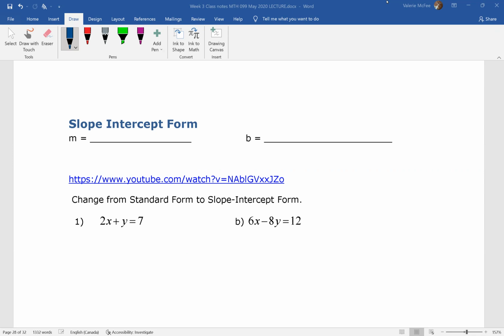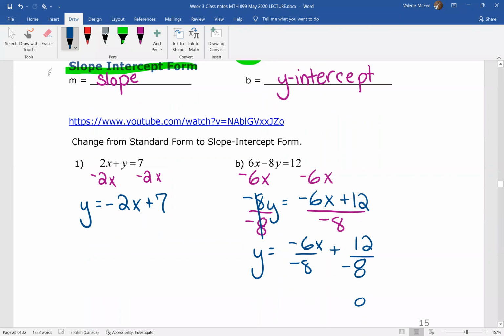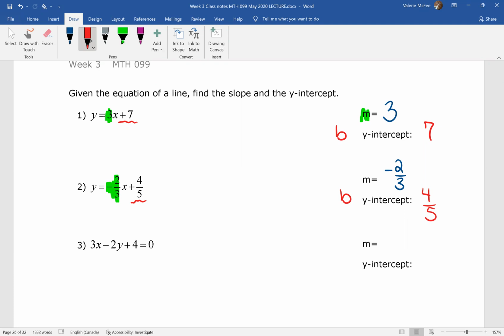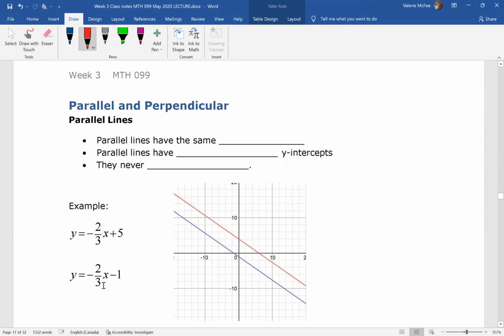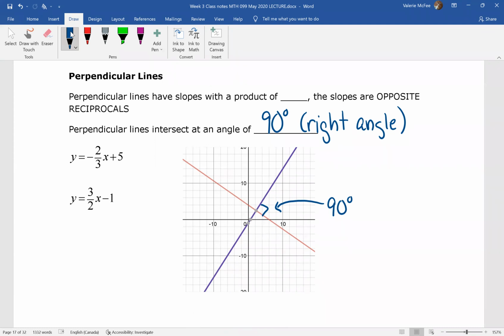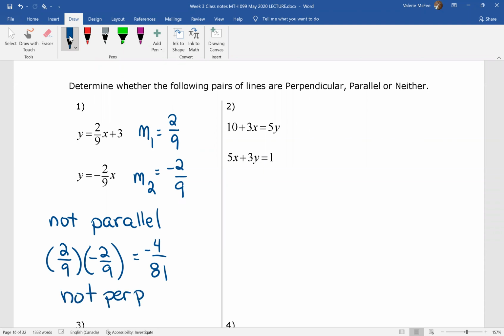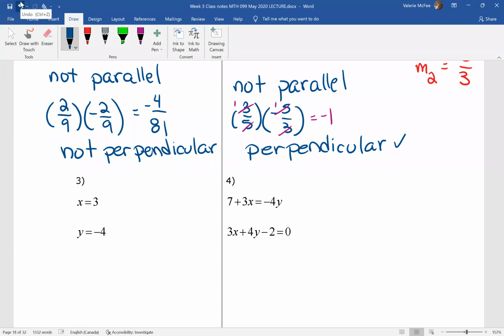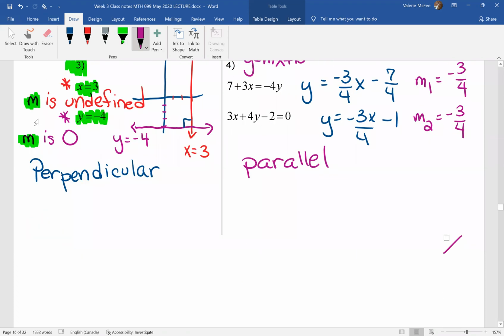3F Slope Intercept Form of a Linear Equation